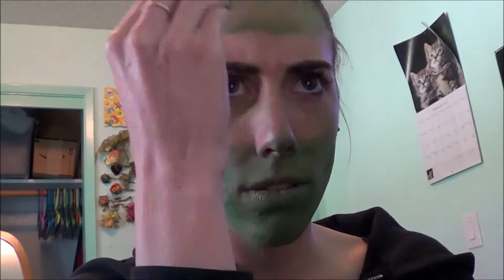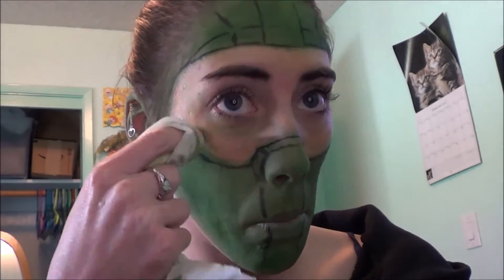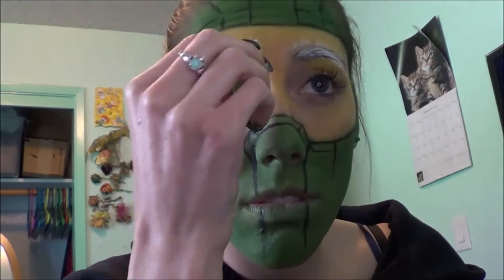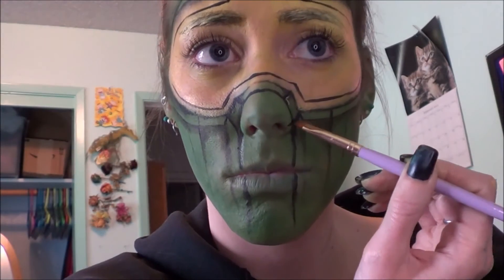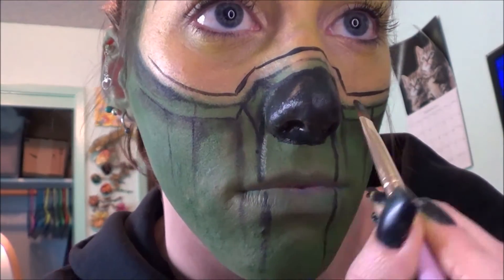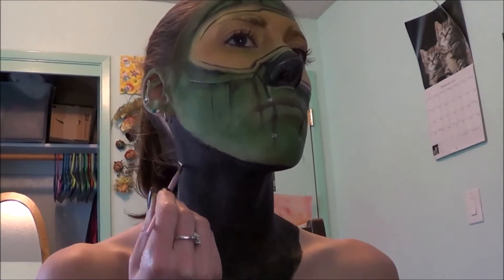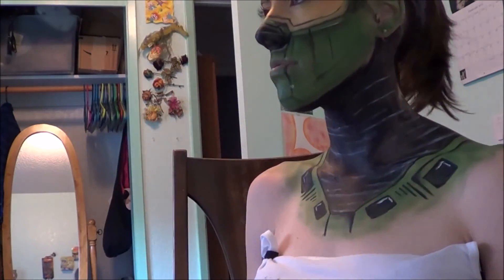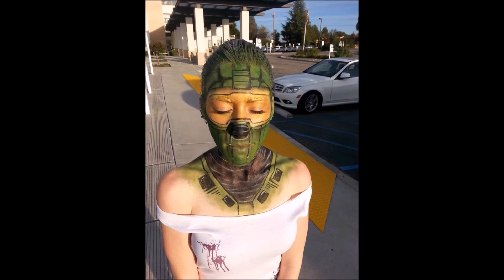Master Chief makeup tutorial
Halo 3 loading screen music!
Master Chief reference.